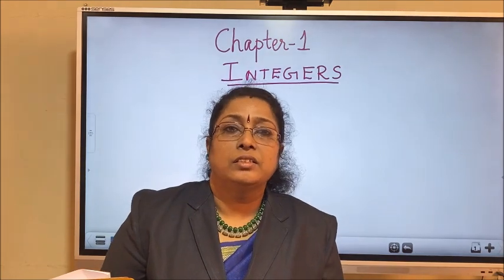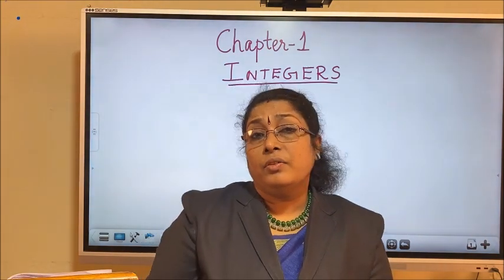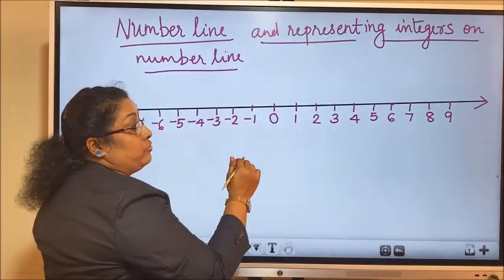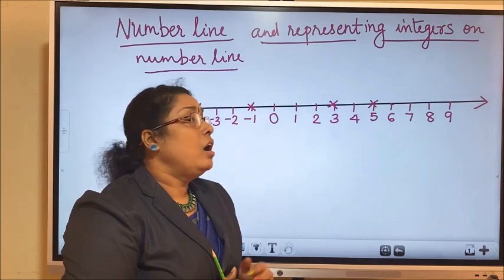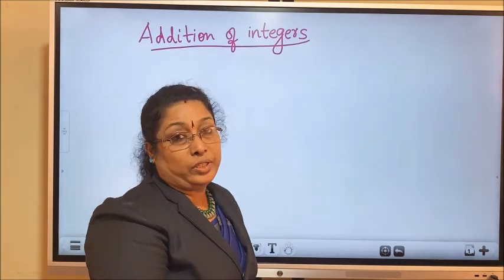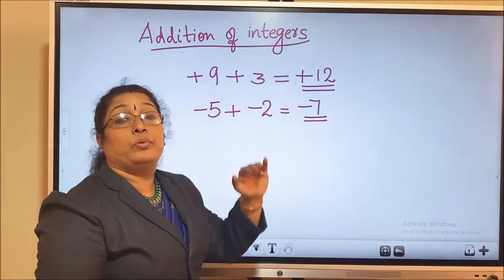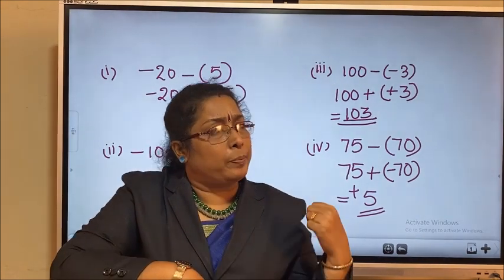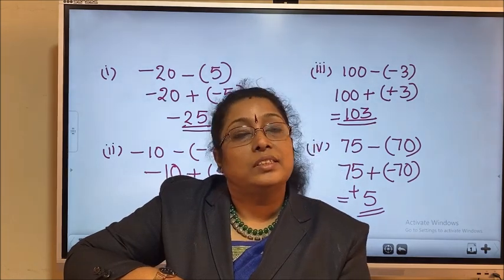Class VII - Mathematics Part 1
Class by Ms. Seema Pramod